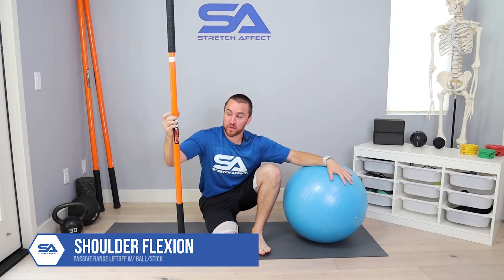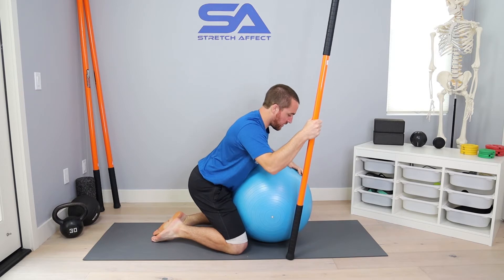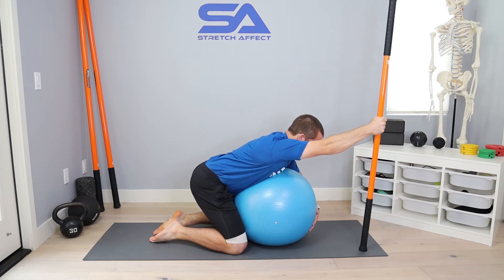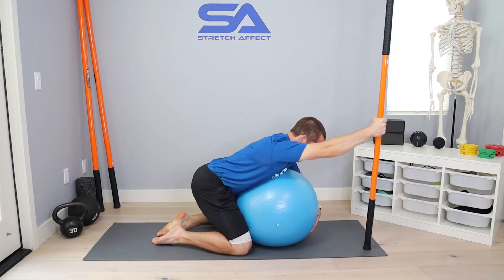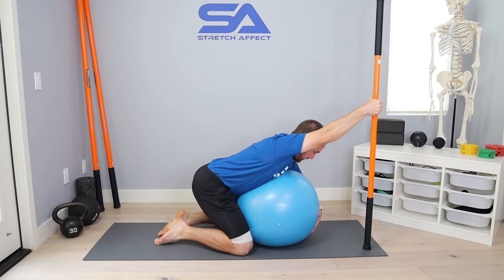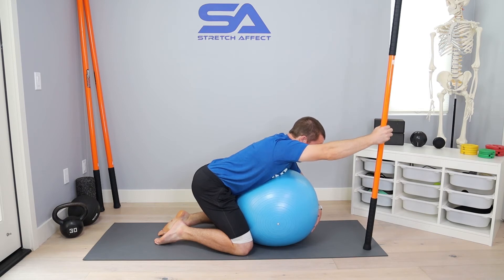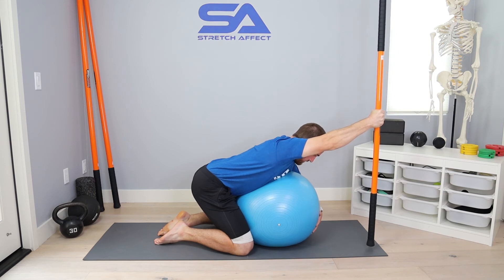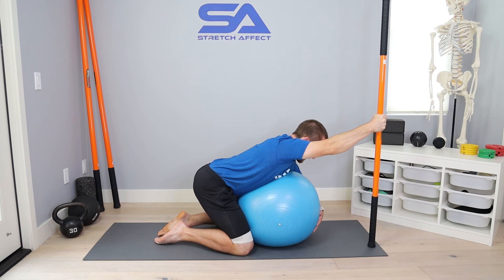Shoulder Flexion PRLO on Ball w/Stick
1. Position your body in a kneeling position laying over the top of a stability ball, using your non-working arm to wrap around the ball for support. 2. Taking the working arm into a zone of flexion with the elbow straight, grasping a stick that is vertical with the base pressing into the floor. 3. Slowly walk your hand up the dowel, finding your passive end range of shoulder flexion in that zone. 4. Walk your hand back down a couple inches or about 10-15 degrees so that you have space to actively contract into. 5. Take a deep breath in and create full body tension squeezing the ball tight, and work to contract into shoulder flexion, lifting the base of the dowel off of the floor. 6. Hold for the designated period of time, then slowly return the dowel to the floor. 7. If you were able to easily clear the floor without compensation, walk your hand up the dowel slightly, then reset your tension and perform the next repetition. 8. Perform the prescribed number of repetitions then repeat this process on the other side.